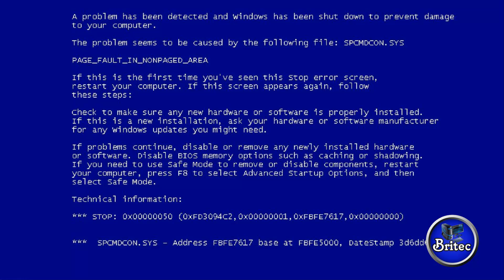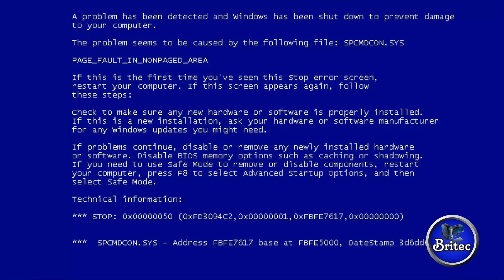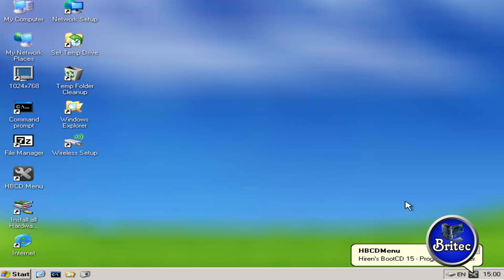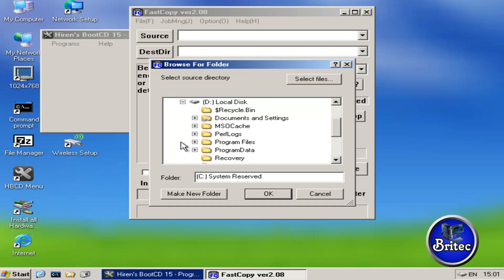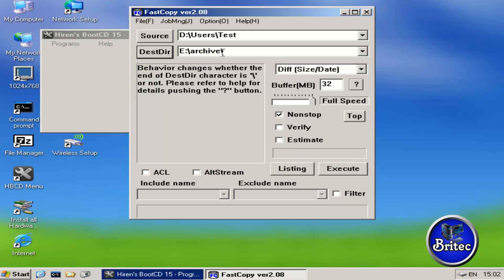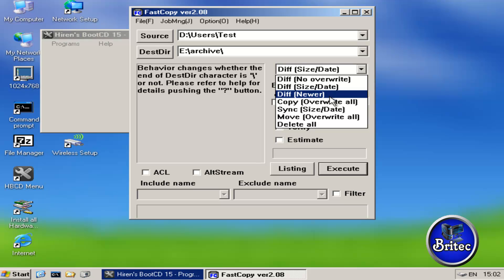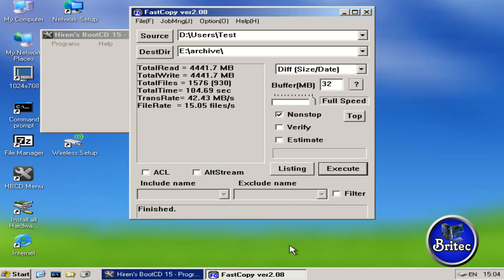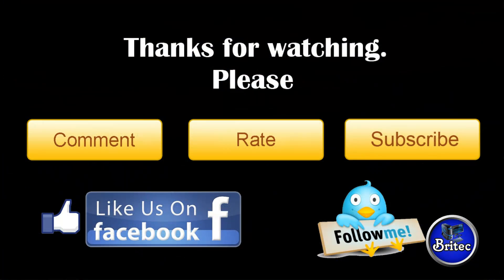Use FastCopy to Recover Files From a Crashed Computer by Britec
This video may help you recover those files / data on a hard drive that has crashed / non-booting that are still recoverable.

There are several backup and recovery tools on Hiren's BootCD. Backup tools like fastcopy,... let you copy data off of your hard drive and backup to ensure your data is saved to another location.